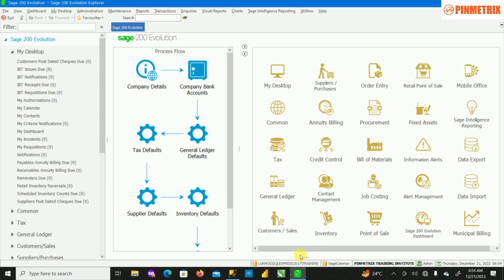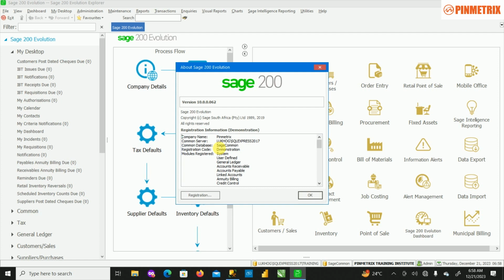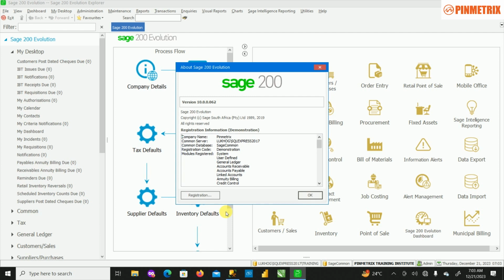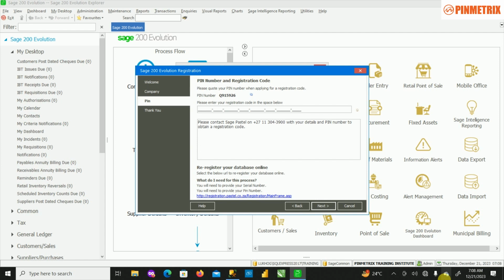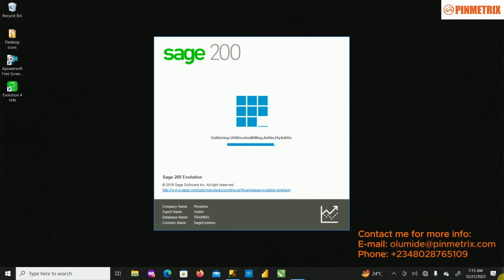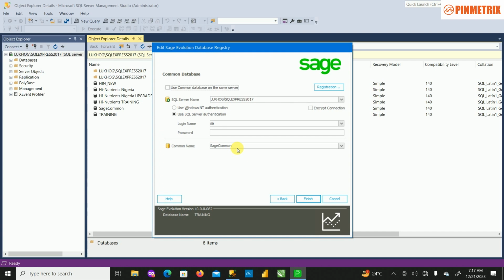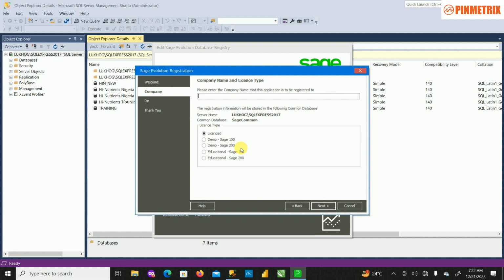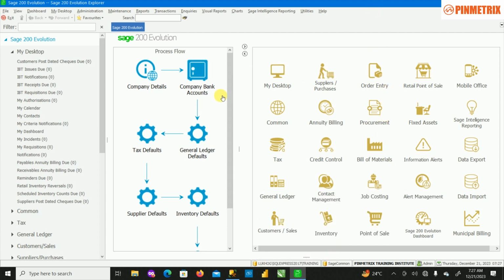FREE License to Sage 200 Evolution (How to Create Sage 200 Evolution Database, Pt. 2)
🚀 Unlock the Power of Sage 200 Evolution: Creating Your Company Database

🎓 Welcome to Pinmetrix's ERP Mastery Series! In this deep dive episode, I guide you through the intricacies of creating a company database on Sage 200 Evolution, demystifying the process and empowering you to harness the full potential of this robust ERP solution.

📋 Key Topics Covered:

Creating Your Company Database: A step-by-step walkthrough on establishing your company database, ensuring precision and customization tailored to your business needs.

Security Measures: Unravel the layers of security around your Sage 200 Evolution database, safeguarding your critical business data with insights on access controls and permissions.

Registration Options: Understand the three registration options:  Demo, Educational, and License. Explore their features and choose the one that aligns perfectly with your goal.

Basic Insights into Microsoft SQL: Delve into the world of Microsoft SQL, gaining valuable insights into how it complements Sage 200 Evolution's database functionality.

Whether you're a business owner venturing into Sage 200 Evolution or an ERP enthusiast keen on mastering the intricacies, this episode is your passport to proficiency. Join me in unraveling the complexities, ensuring you harness the full power of Sage 200 Evolution for seamless business operations.

Dive deep into Sage 200 Evolution and explore more ERP gems, tips, and tutorials.

💡 Ready to embark on your Sage 200 Evolution journey? Hit play now and take your first steps toward mastering your ERP domain!